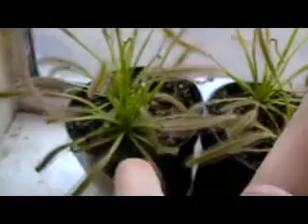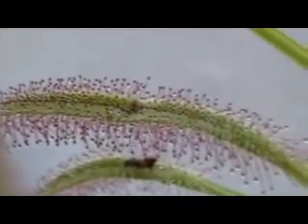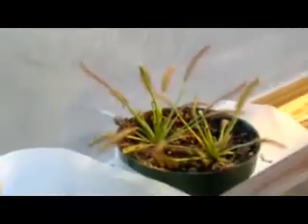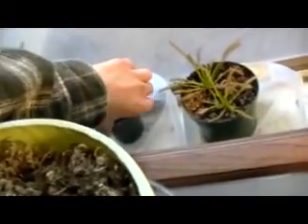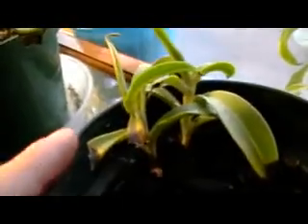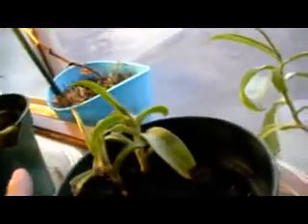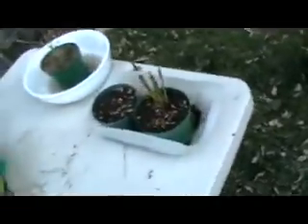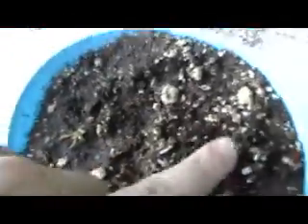Carnivorous Plant update part 2